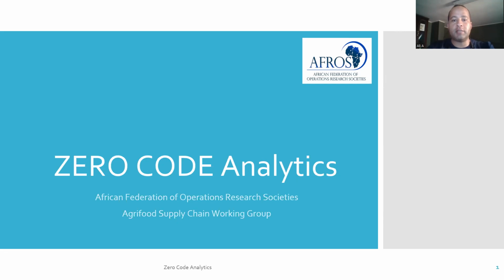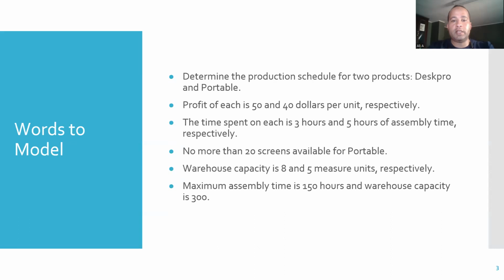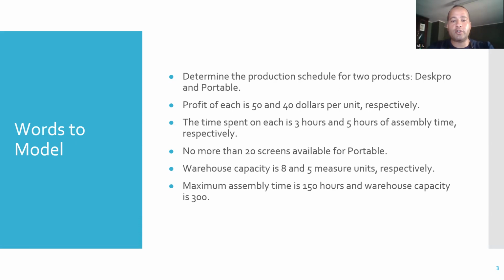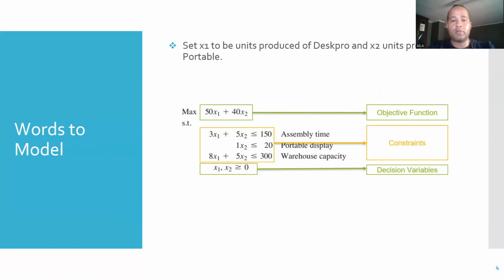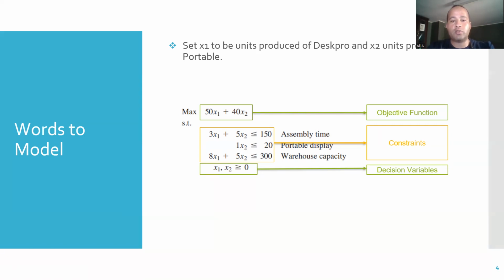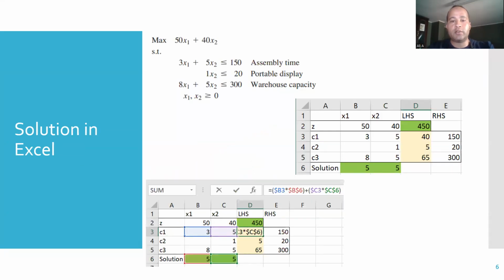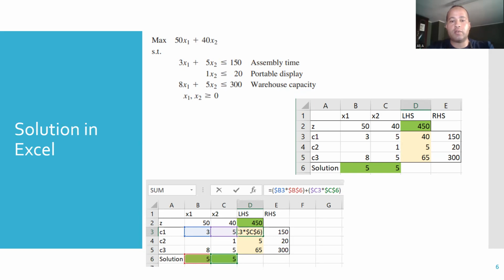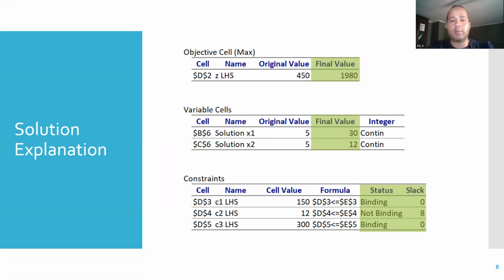Supply Chain Analytics - Lesson 12 - Prescriptive Analytics - 3/6 - Quantitative Variables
Supply Chain Zero Code Analytics - Lesson 12 - Prescriptive Analytics - 3/6 - Quantitative Variables